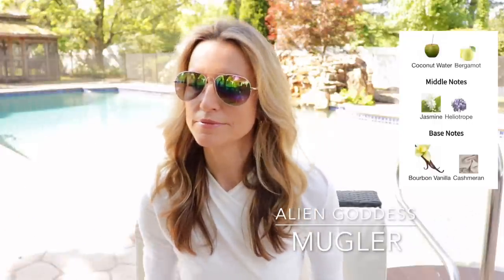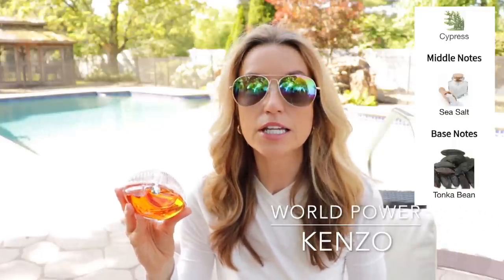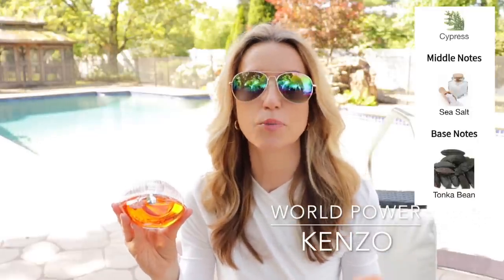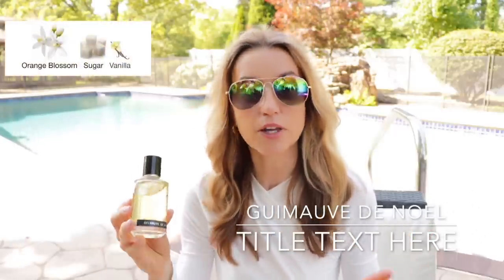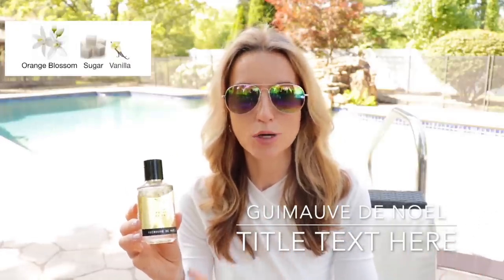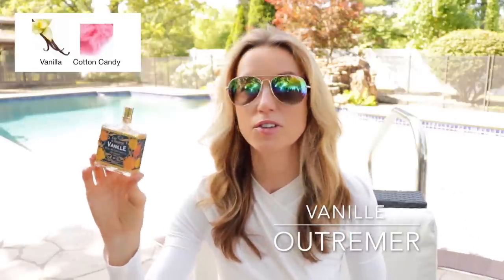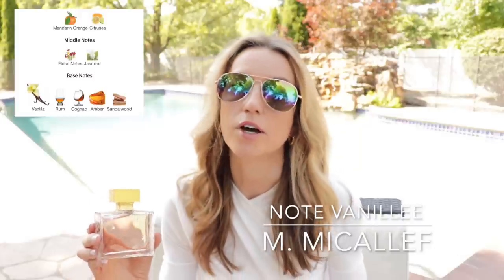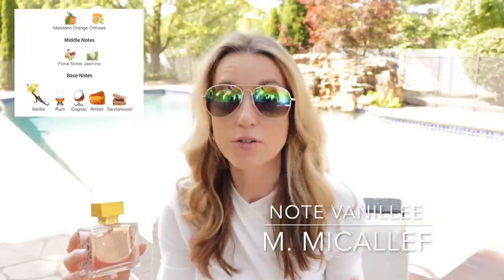My Favorite Summer Vanilla Fragrances | Vanilla Perfumes for the Summer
-World Power by Kenzo

-Guimauve de Noel by Parle Moi de Parfum

-Vanille by Outremer

-The Architect's Club by Arquiste

-Commodity Gold (expressive)
*Commodity Gold (personal)
-Note Vanillee by M. Micallef
10%off at M. Micallef with “Chris10”

-Vanille de Tahiti by Perris Monte Carlo
-Acqua e Zucchero by Parfumum Roma
-Vaniglia del Madagascar
-Tiramisu

(*) Previously gifted

I have recently decided to team up with a few brands/companies I trust and purchase from myself.

*10%off at M. Micallef with “Chris10”

Chris

@theperfumenest (Instagram)